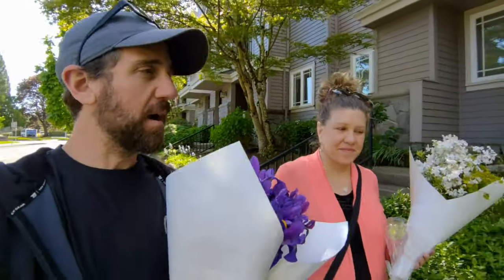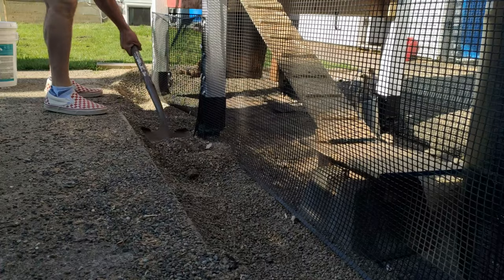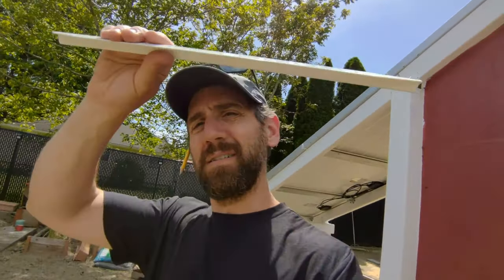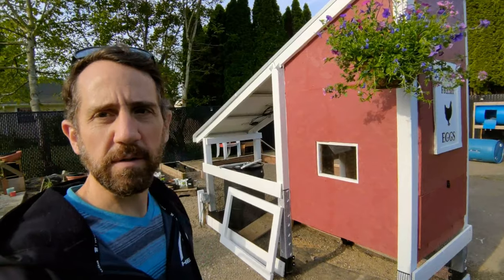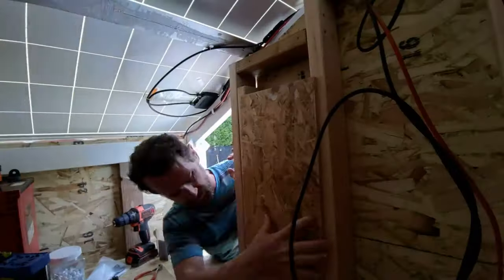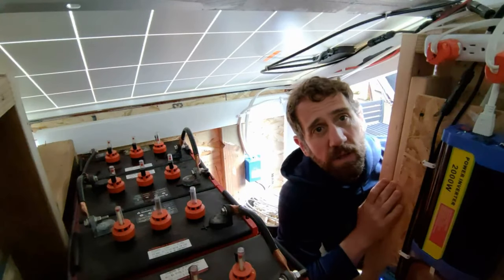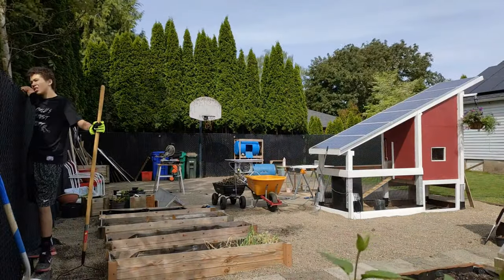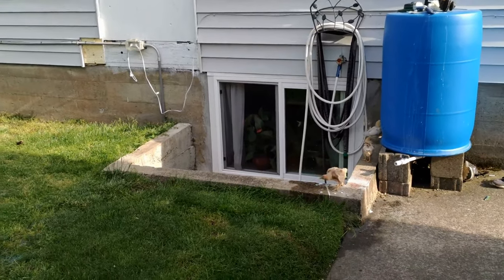Solar powered chicken coop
In this episode, Bryan, and Danielle wire the solar panels and install the fence.

Solar gear used in this episode: